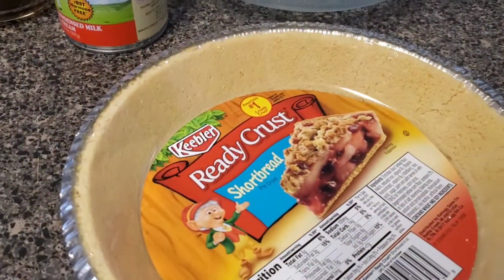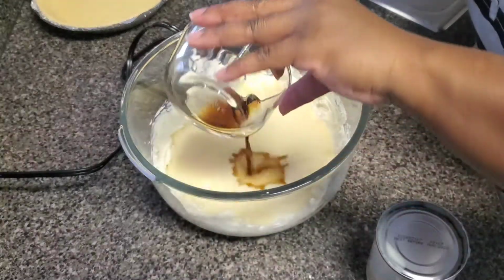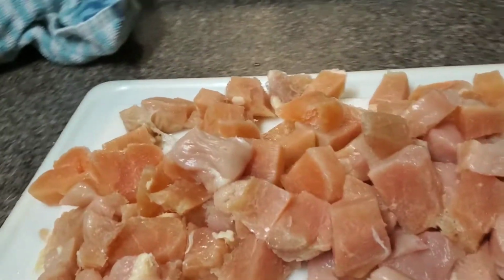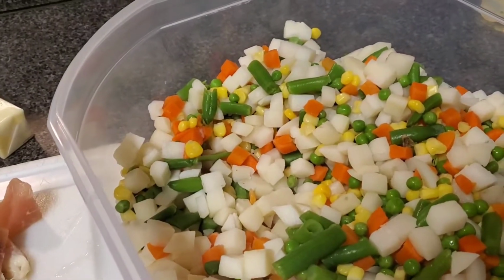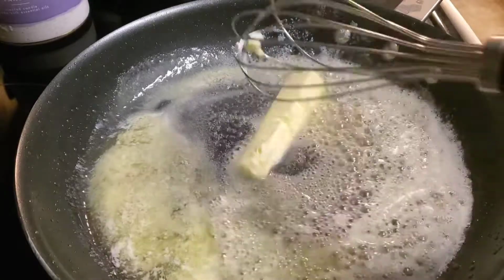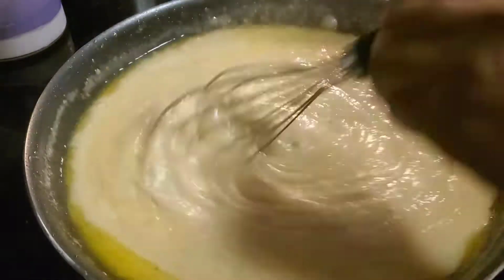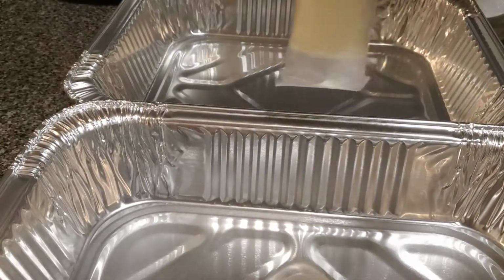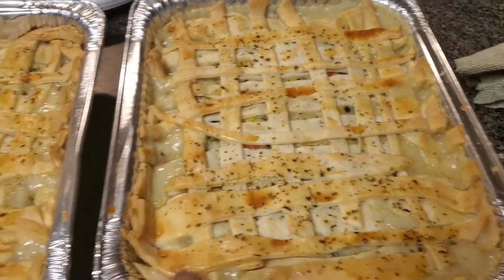Pie night for family of 10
2 Easy pie recipe for large family.